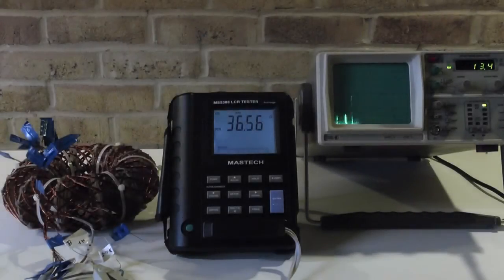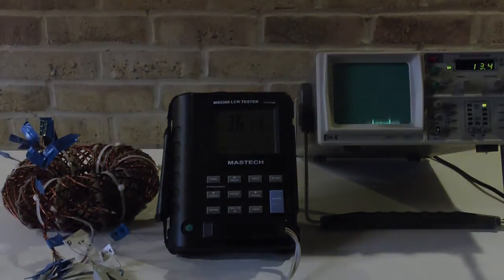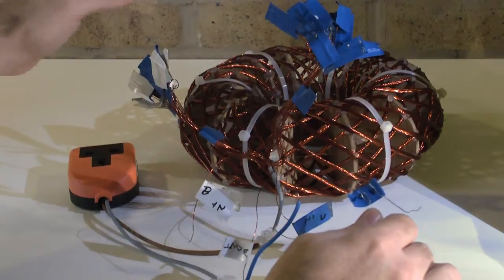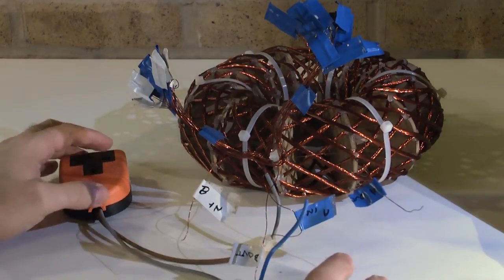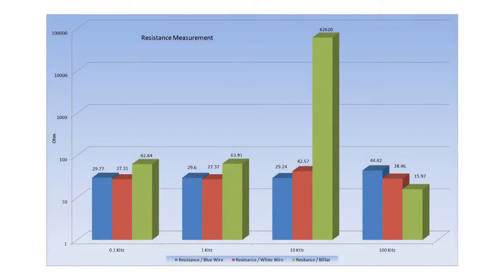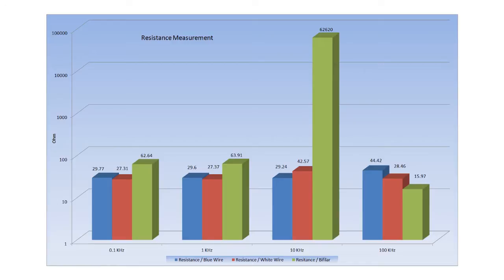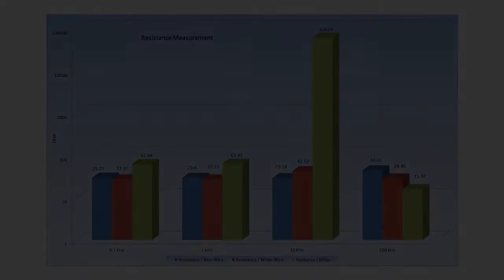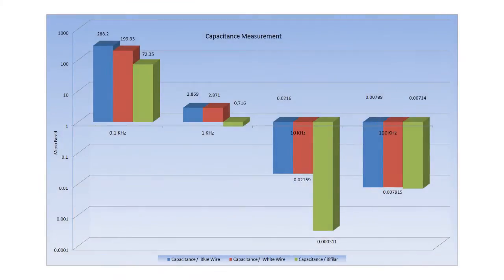The ABHA Coil power measurement designed by Flashguru1970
This is the second power analysis of an ABHA coil with remarkable results. For those of familiar with power readings. The displayed value is a snapshot in time and is not continues as required for traditional power systems where the current is 90 degree out of phase as sine wave. Unless converted or filtered it has no real value.